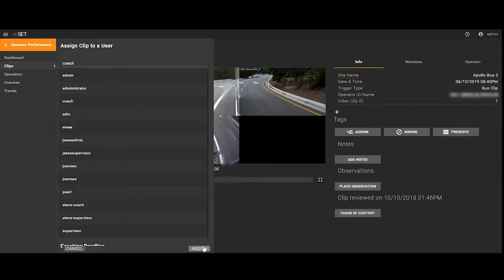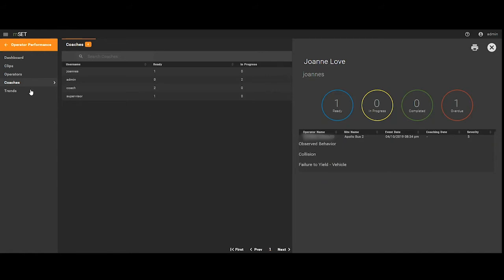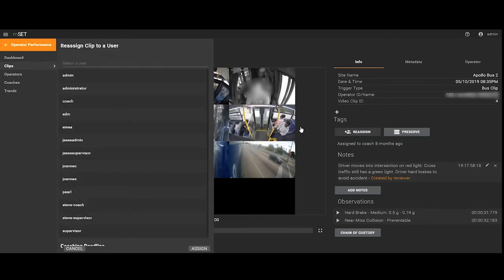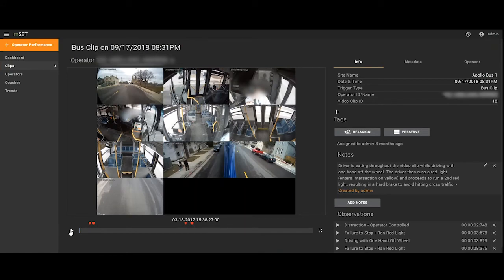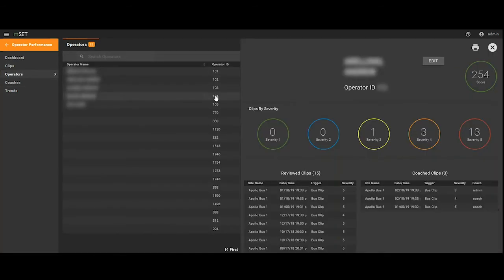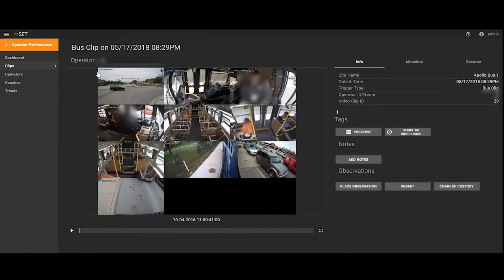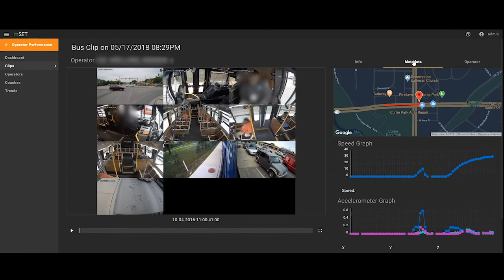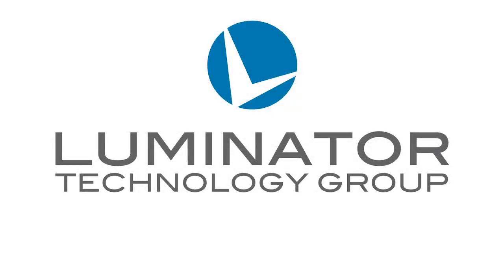mSET: Operator Performance Part 2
STREAMLINED, FLEET-WIDE MANAGEMENT

mSET™ Software provides all the information and tools required to proactively manage on-board video systems. Delivering streamlined management of multiple generations of RoadRunner on-board video security systems, mSET provides enhanced tools to download and archive video automatically or on-demand. mSET also supports optimization of system health and maintenance, improves operator performance, enhances safety and mitigates risks.

OPTMIZED FOR TRANSIT AND MIXED FLEETS

Building upon years of experience and feedback from transit bus and rail agencies around the globe, mSET is a multifunctional application that features an innovative, browserbased user interface designed to increase accessibility of video and data throughout transit operations

FLEXIBLE DEPLOYMENT OPTIONS

mSET can be provided as a fully hosted solution with or without optional review service, or deployed on-premise.